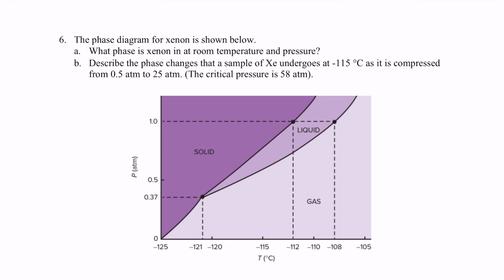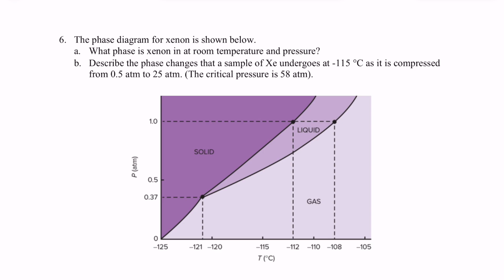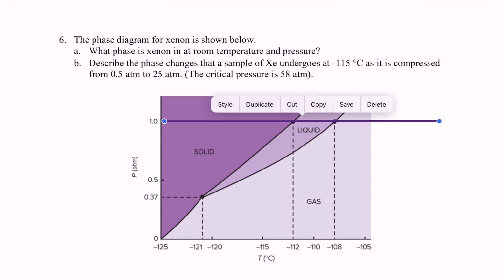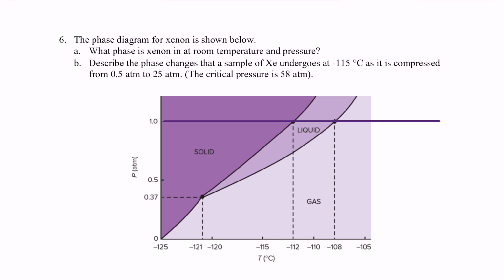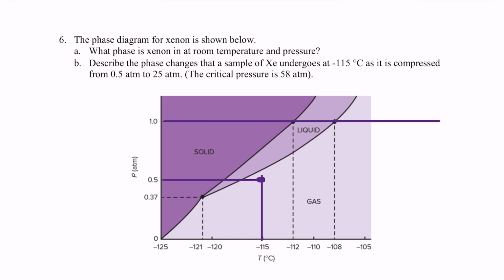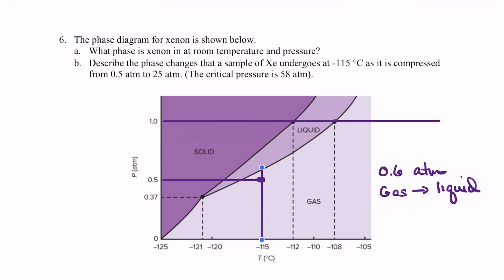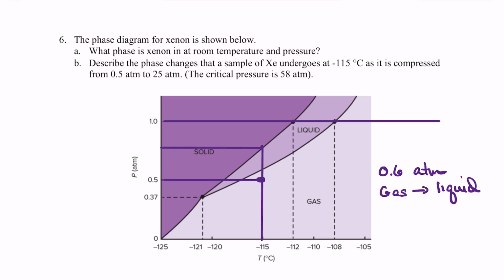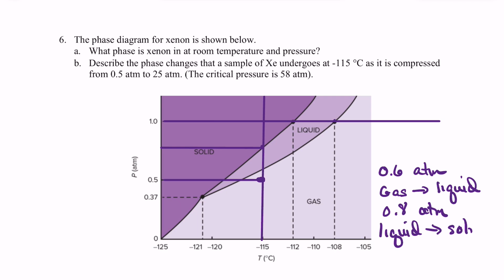Xe Phase Diagram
In this video, we explore the phase diagram for Xe.